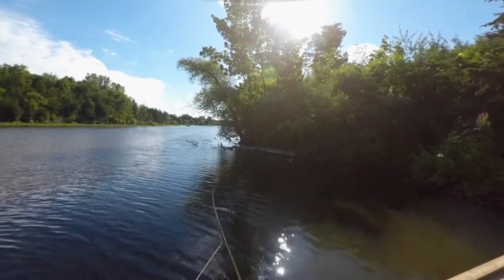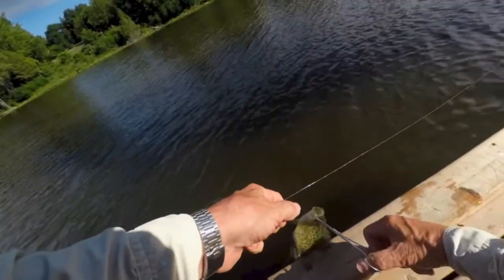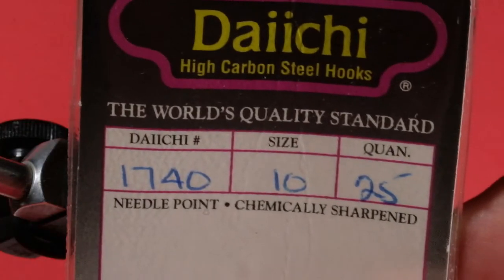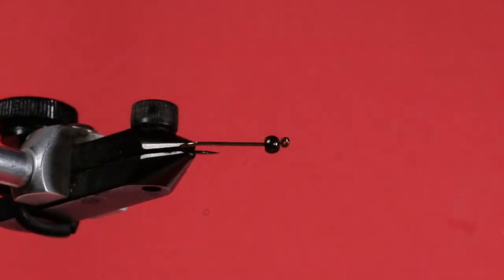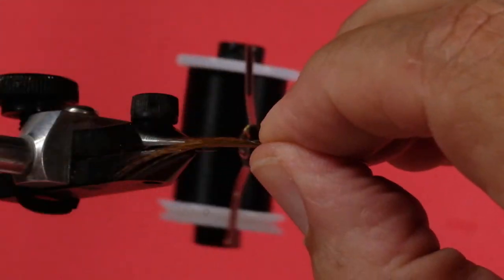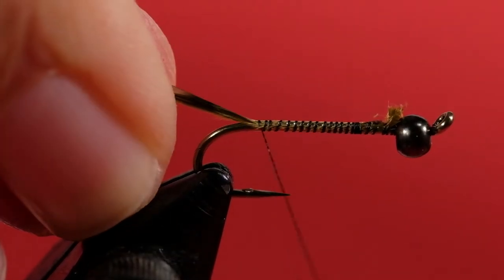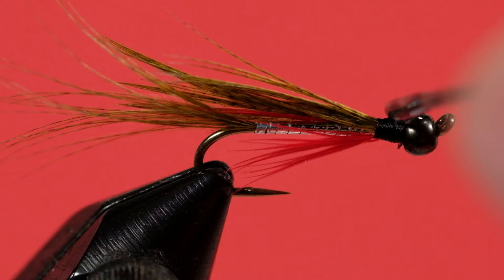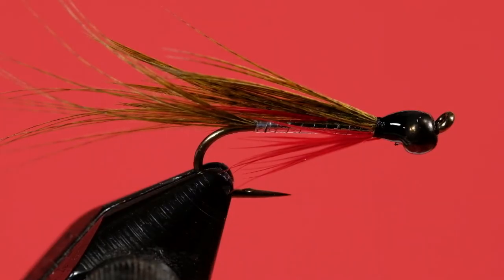Carp and bass Flies: Tying the Sunfish Delight Panfish Fly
This is a great little panfish fly that I have used on and off for the better part of 30 years. It's a simple pattern that will take trout and small bass as well.